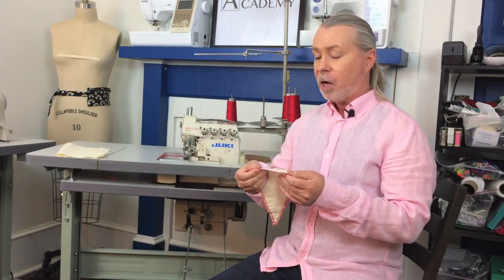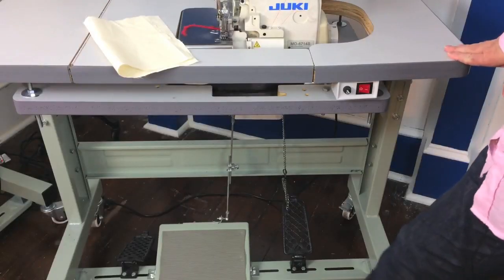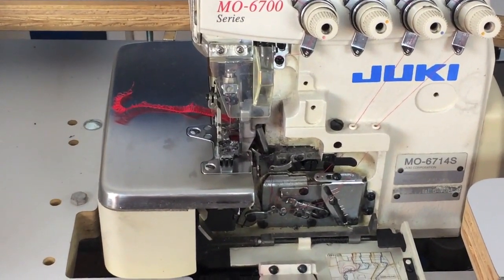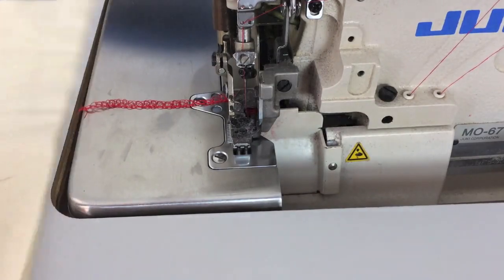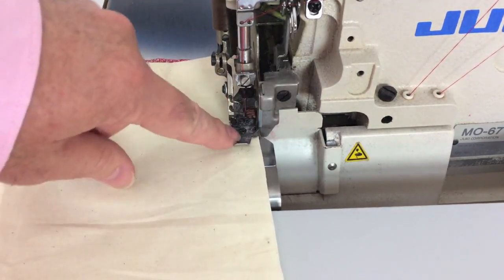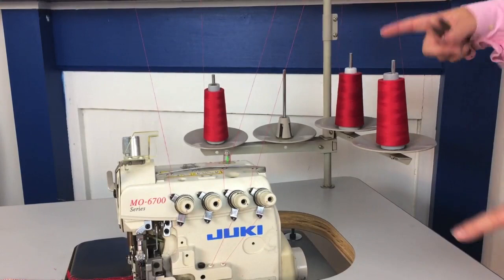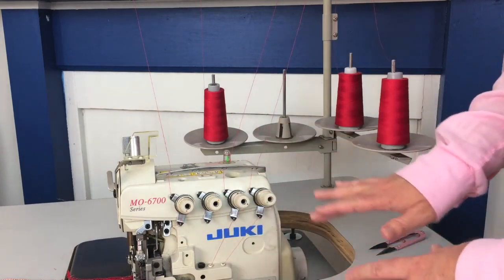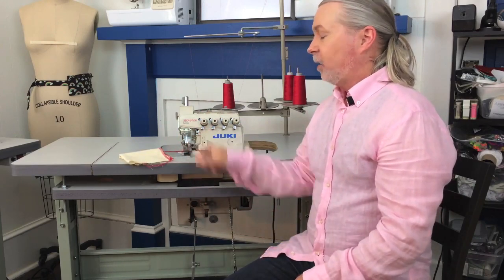AAA L0 INDUSTRIAL OVERLOCK SERGER SEWING MACHINE ORIENTATION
This is Apparel Arts Academy overview and orientation for an industrial overlock serger sewing machine.